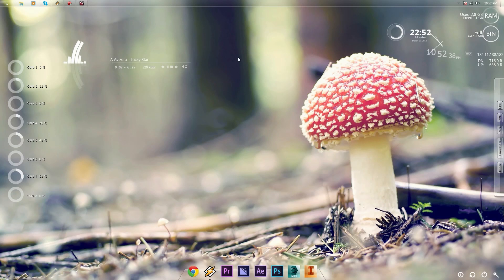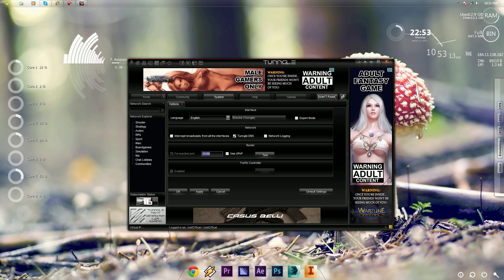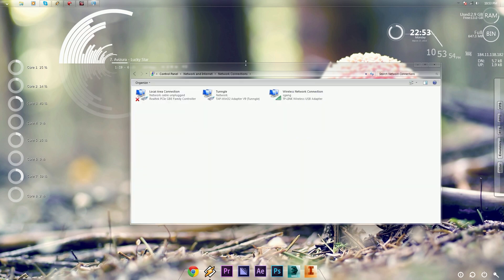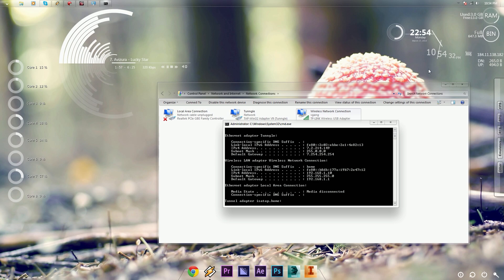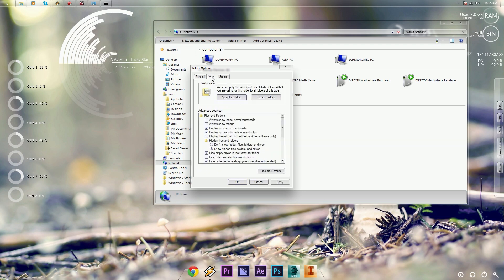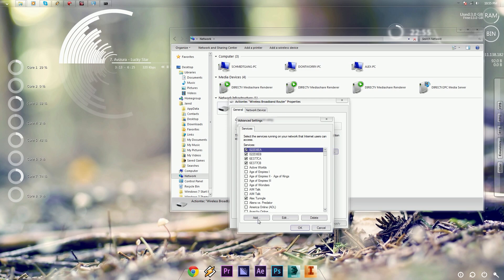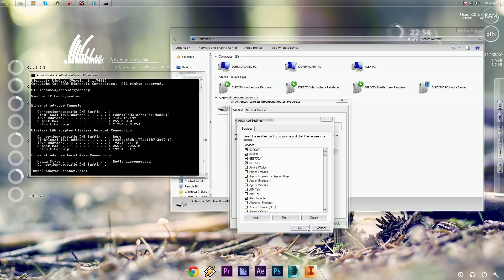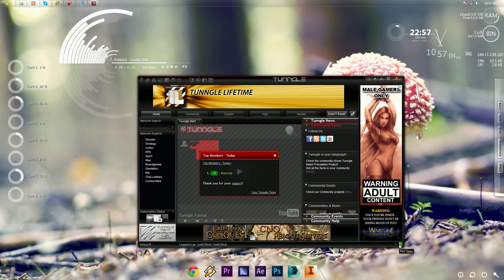Tunngle Port Fowarding to Router (Fix Connection Problems)